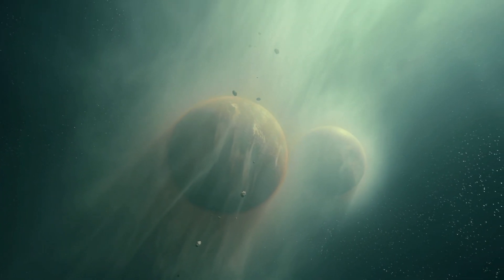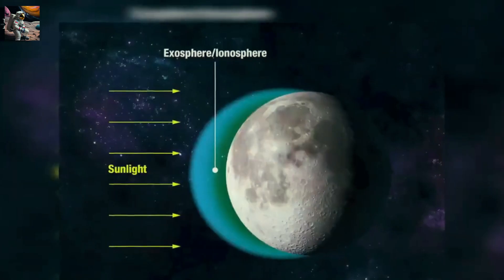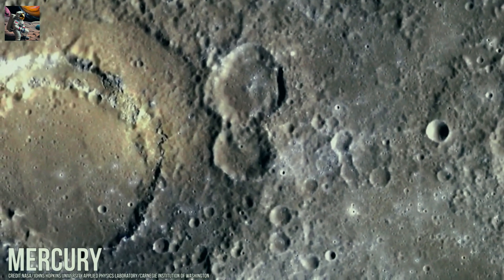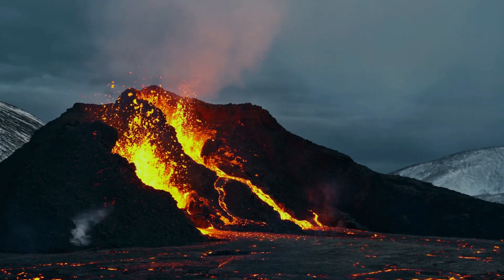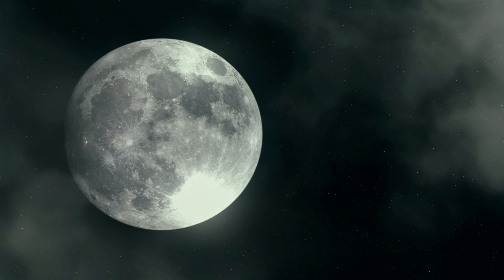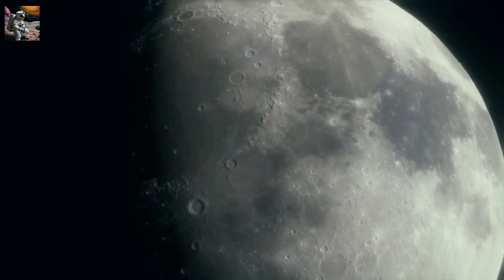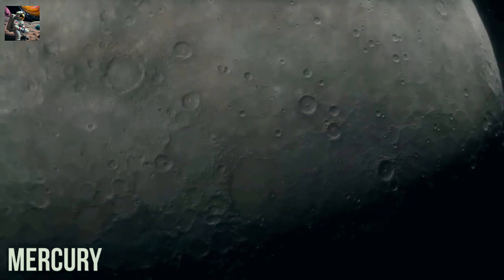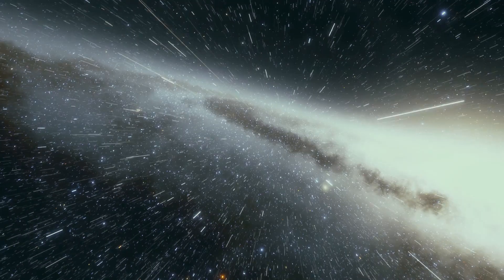The Great Deception: Revealing SECRETS of MERCURY and the Similarities and Differences of the MOON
🌌 Exploring Celestial Twins: Moon vs. Mercury! 🌕🪐

🌑 Introduction:
Take a closer look at these images showcasing what seems like two lunar landscapes. Surprisingly, the left image represents the mysterious planet Mercury, while the right one is our familiar Moon.

👀 Surface Similarities:
- Both display gray surfaces with numerous craters, a result of meteorite impacts throughout their histories.
- Notable differences lie in the prominence of crater rays on Mercury, indicating a finer-grained material and potentially more recent impacts.

🌌 Impact Craters and Erosion:
- Absence of a thick atmosphere on both bodies leads to abundant impact craters.
- The Moon and Mercury show evidence of volcanic activity, with dormant volcanoes and plains of once-liquid rock.

🌬️ Thin Atmosphere and Ice:
- Both lack a thick atmosphere, making them vulnerable to space damage.
- Indications of ice on their surfaces, with Mercury surprisingly having more abundant ice reserves.

🎨 Composition and Reflectivity:
- Similar compositions with crusts containing oxygen, minerals, aluminum, and titanium.
- Reflective surfaces but differences emerge in their natural colors when viewed through advanced telescopes.

🔍 Size Matters:
- Mercury, with a diameter of 4,879 km, is larger compared to the Moon (3,474 km), indicating variations in their formation processes.

🚀 Scientific Insights:
- Studying these celestial twins deepens our understanding of planet formation in the solar system.
- Initial similarities unveil distinct divergences that merit exploration.